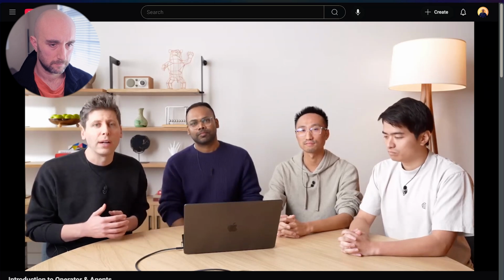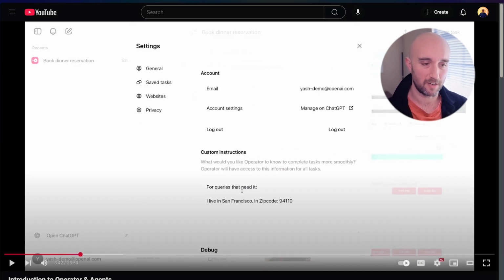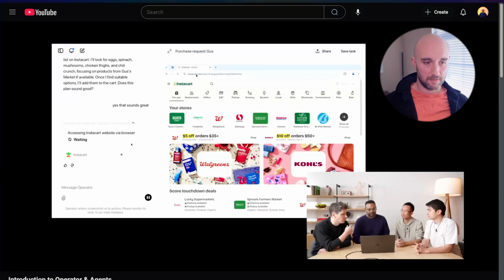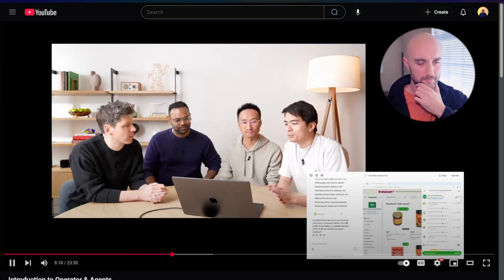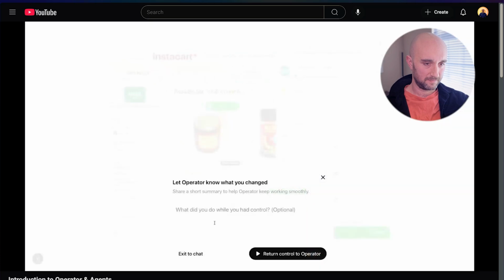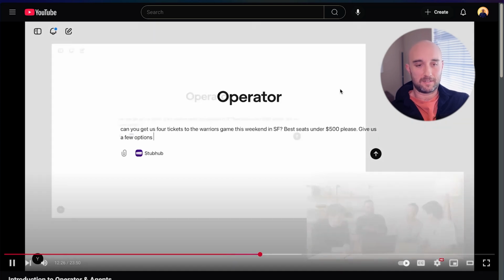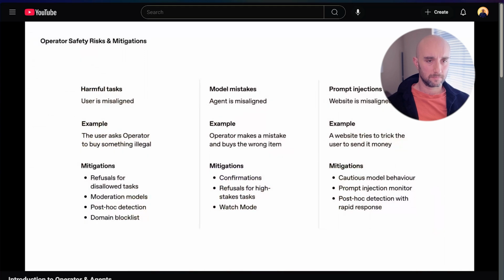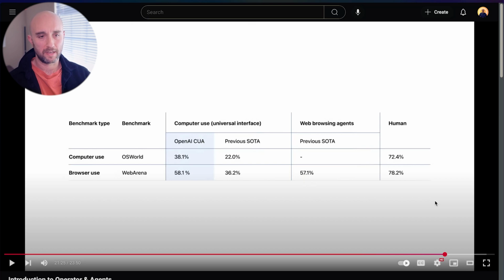Operator: Openai’s First TRUE AI Agent That Actually DOES Things (First Impression)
OpenAI just dropped Operator - an AI agent that can control your browser and actually DO things for you! This isn't just another chat interface; it's an AI that can take actions on your behalf.

In this first look, I explain why I'm super pumped for this and react to the important parts of the official announcement. Want me to test specific tasks with Operator? Drop your suggestions in the comments!